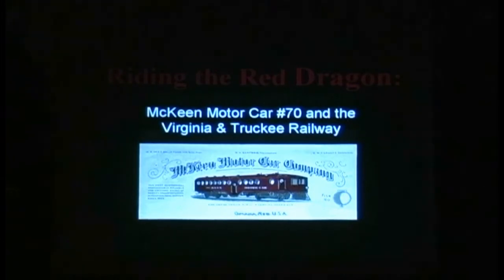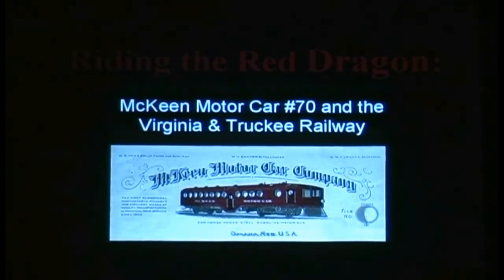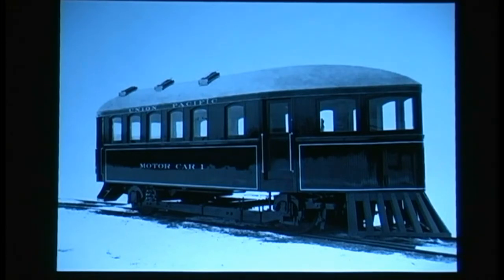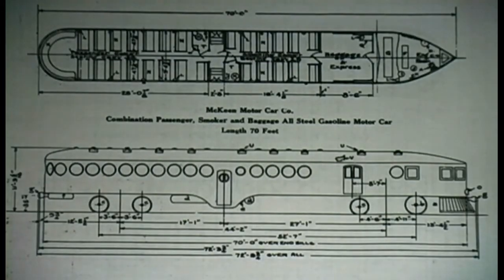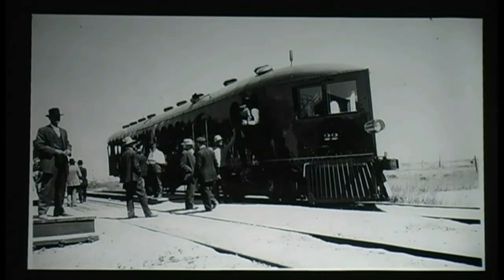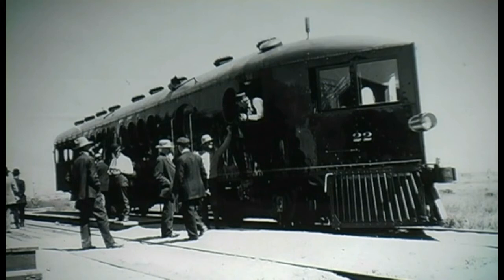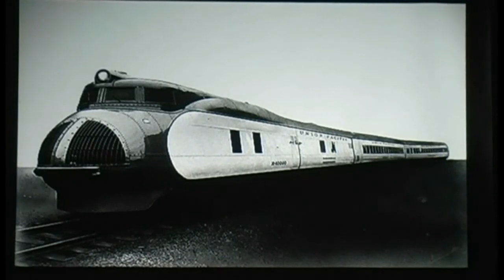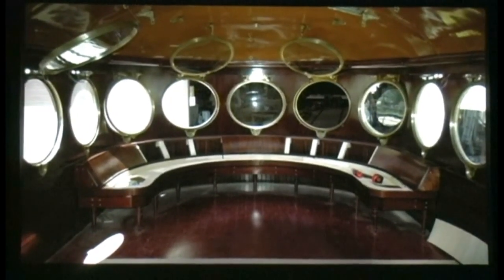NV TR Riding The Red Dragon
Nevada Trails host Michael J. Smith presents Railroad History, the McKeen Car in "Riding The Dragon."